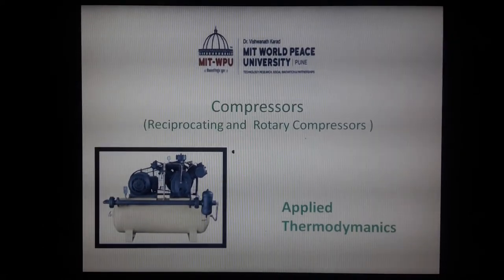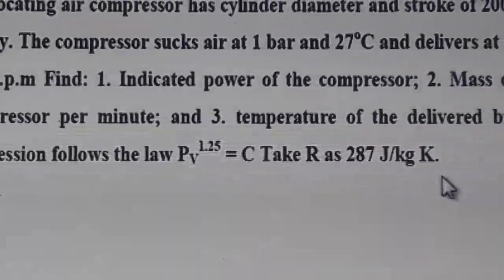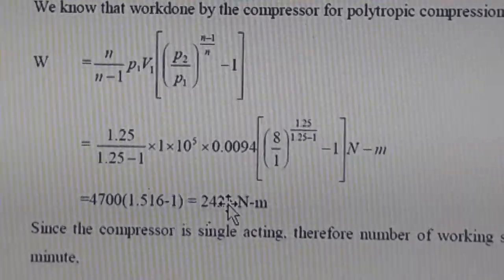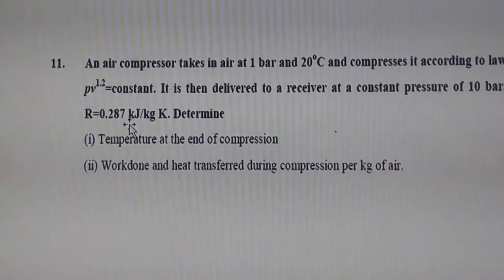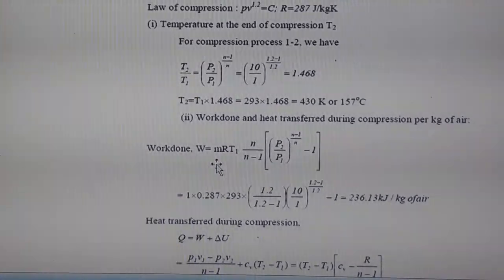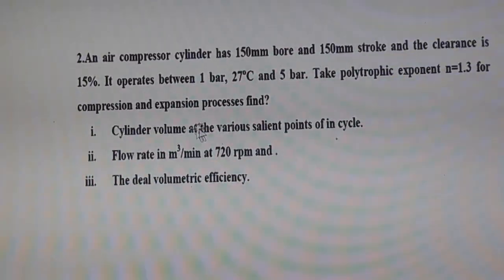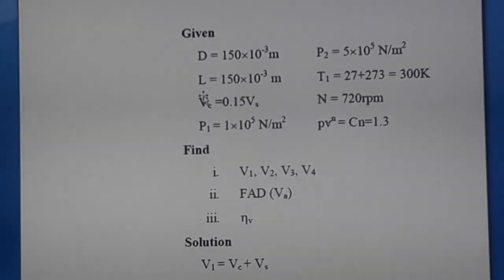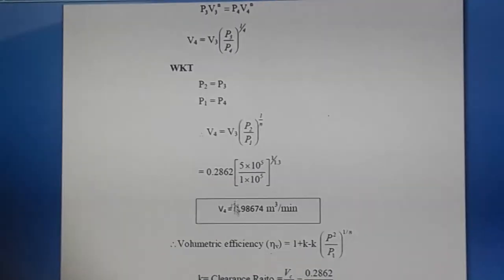air compressors lecture session 5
numericals  on compressor